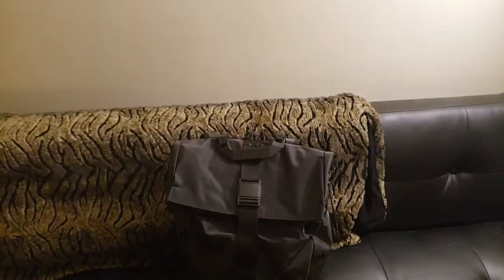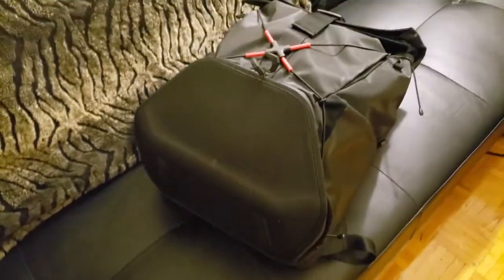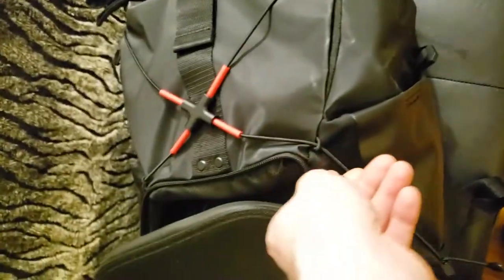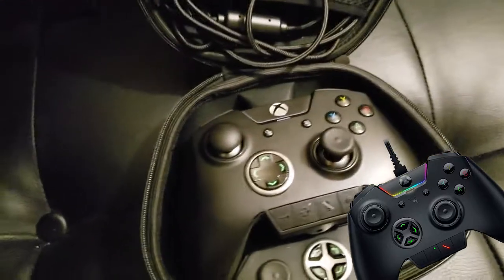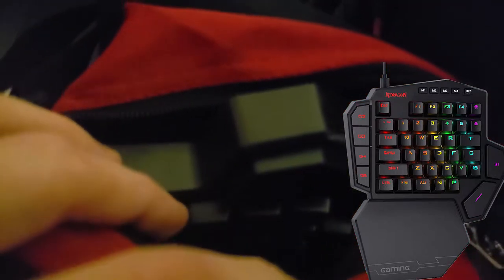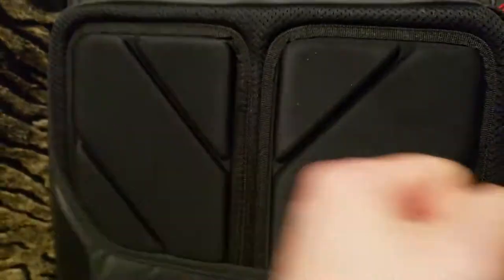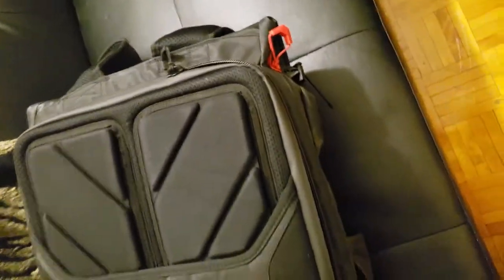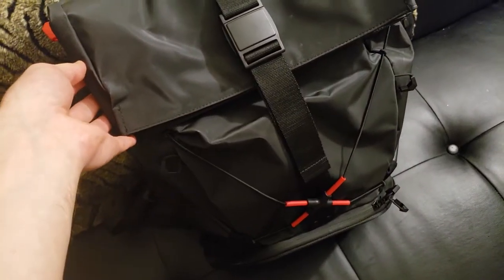My Ultimate Gaming Bag! HP Omen X Transceptor w/ Gear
In this video I go over my ultimate gaming bag with the HP Omen X Transceptor! It's the best bag for your laptop and all your gear and in this video i will show you why! I go over every nearly every section/ compartment with my gear inside! Sorry forgot about some of the interior smaller spaces zippers in the main section and such but you get the gist for sure!

Video Game: Fortnite Battle Royale
Video Type: Gameplay Commentary
Cinematics By M1K3Editz (Thank you so much M1K3Editz, these are so clean!)

The Crispy Chip - Fortnite, Zombies, and all Things Gaming!